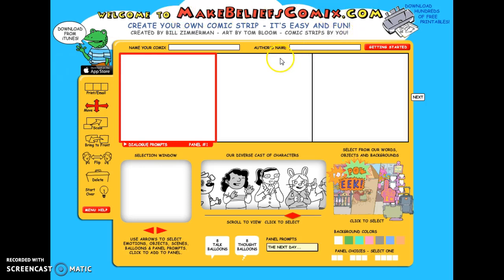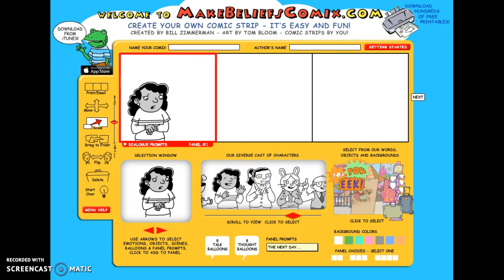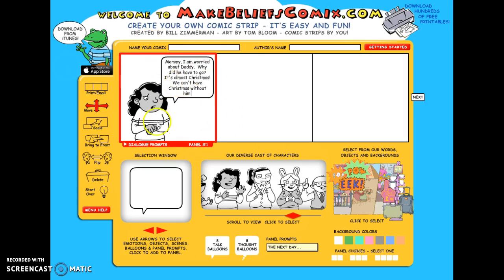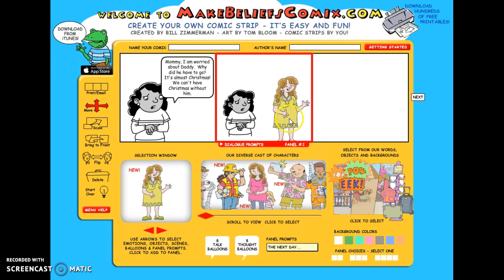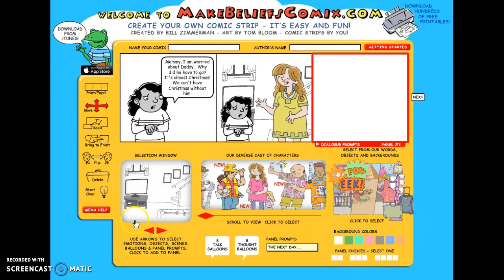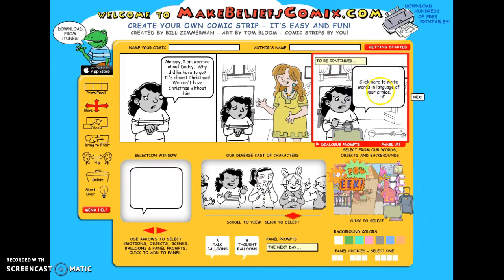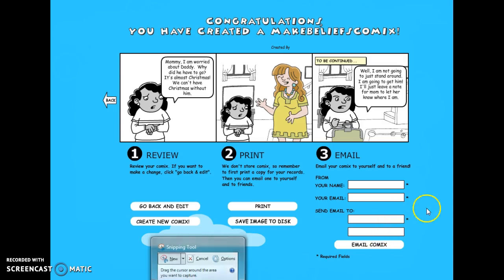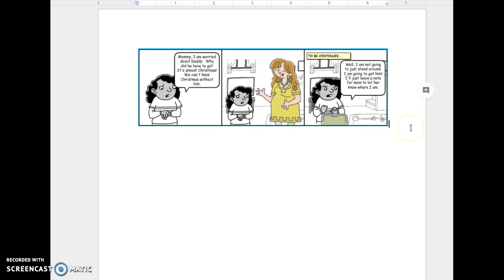Make Beliefs Comix Tutorial